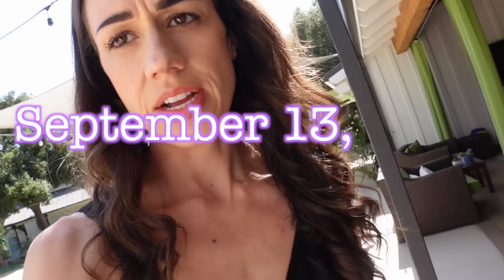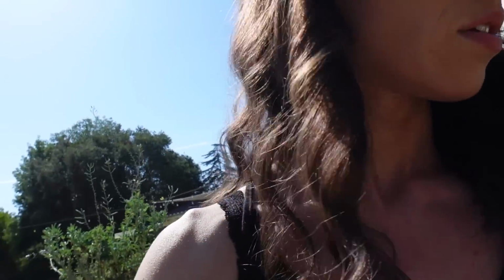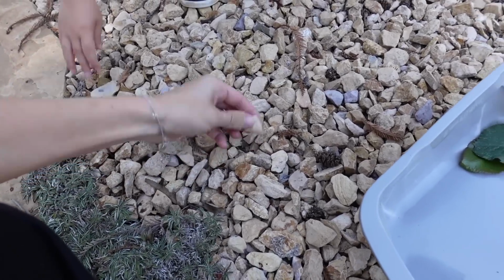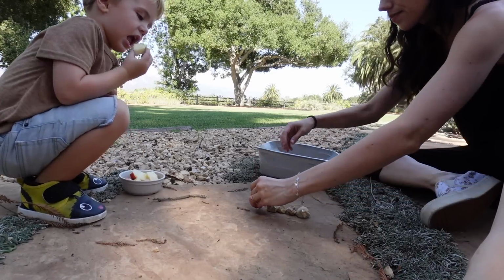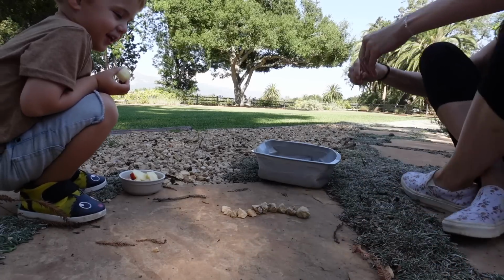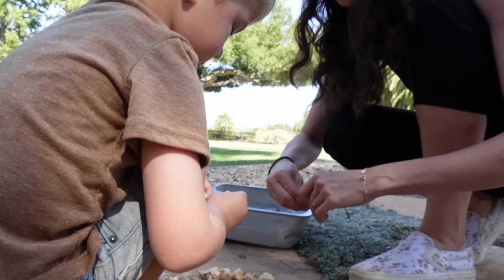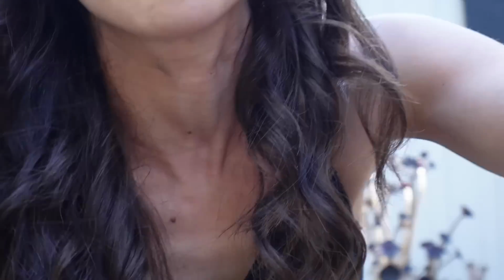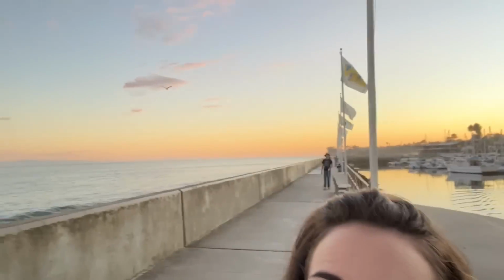I Miss My Old House... :(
Come see me on tour!

snapchat username - Colleen

Colleen Ballinger, Miranda Sings, or Kory Desoto